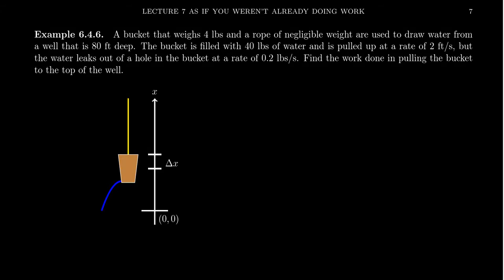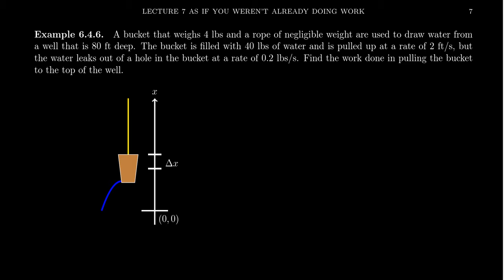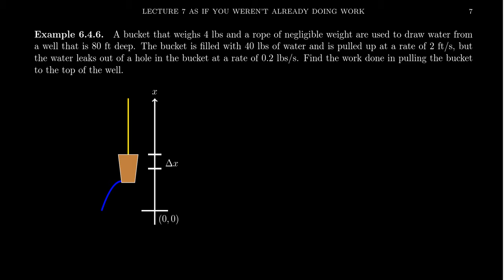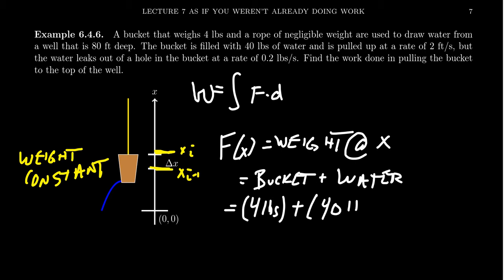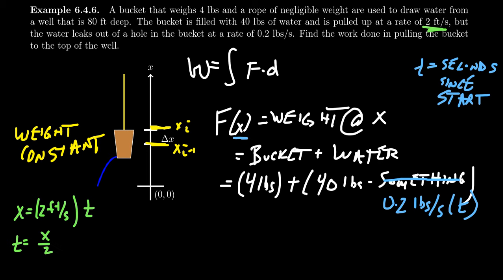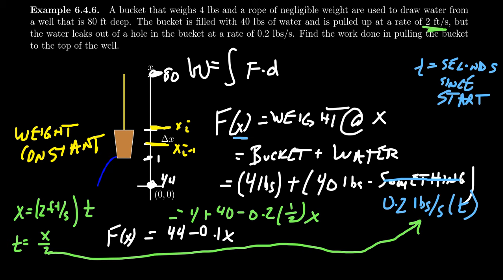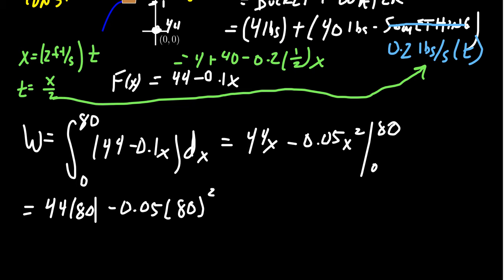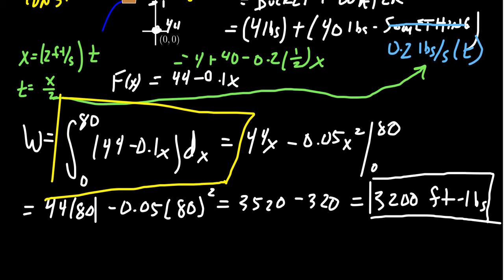Leaky Buckets and Integration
In this video, we continue the discussion of physical work and how integration can be used to compute the work needed to lift a leaky bucket.

This is lecture 7 (part 5/5) of the lecture series offered by Dr. Andrew Misseldine for the course Math 1220 - Calculus II at Southern Utah University. A transcript of this lecture can be found at Dr. Misseldine's website or through his Google Drive